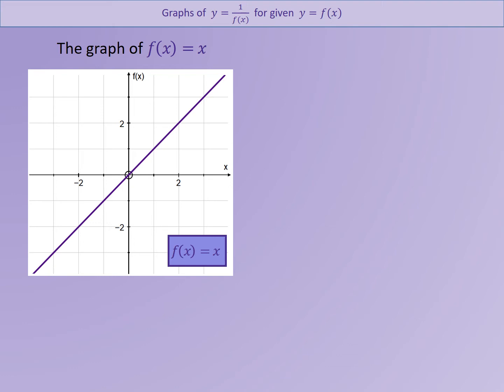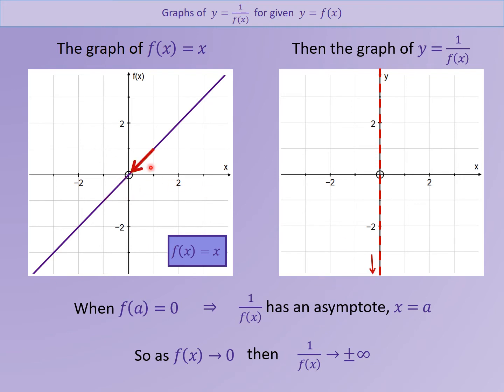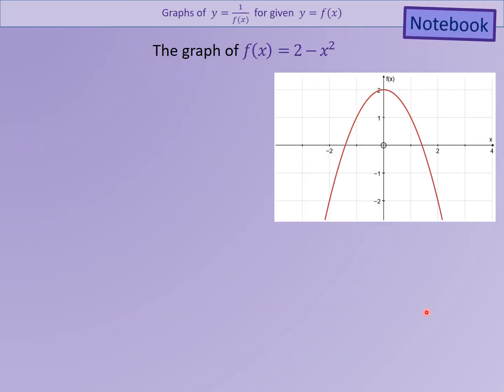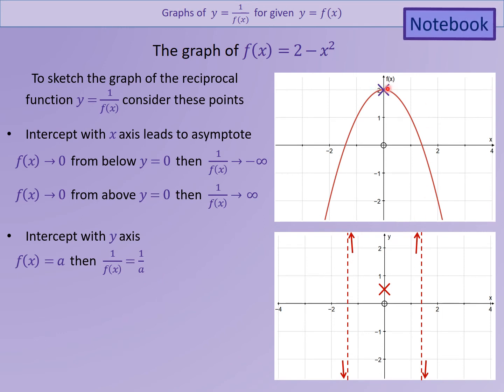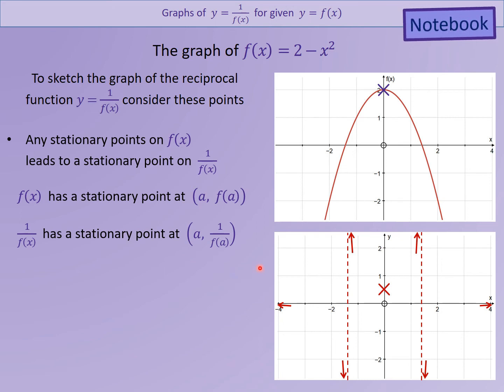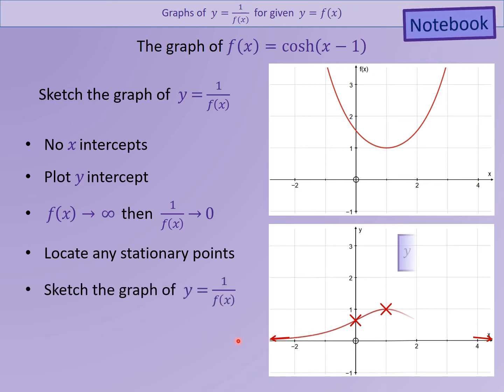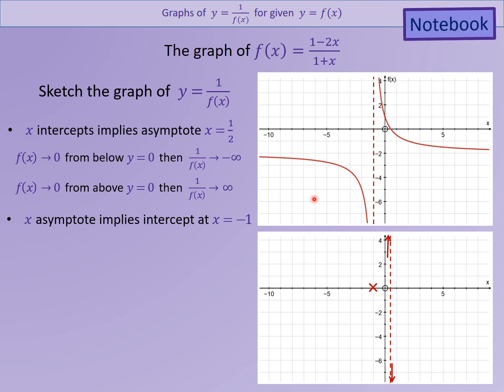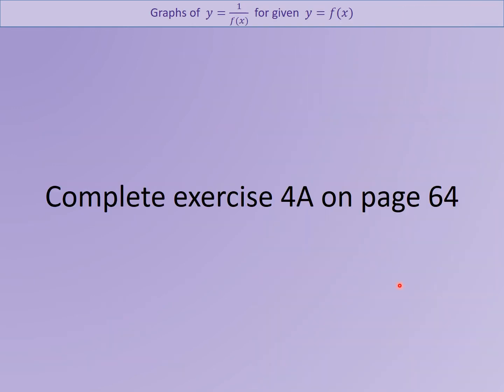VO FA2 Week 11 2 Reciprocal of a function